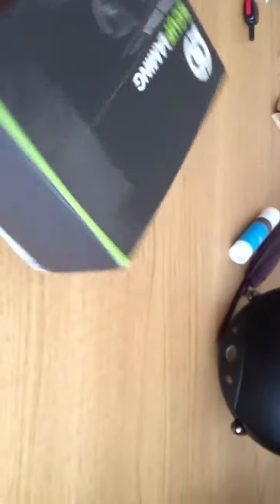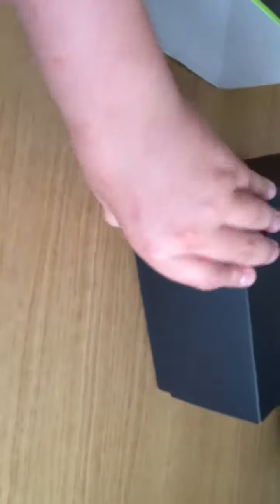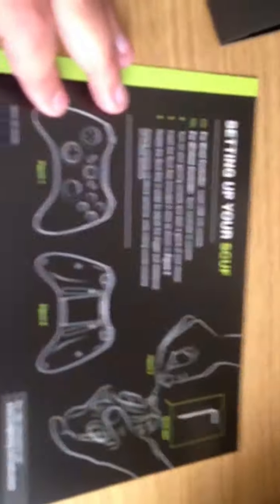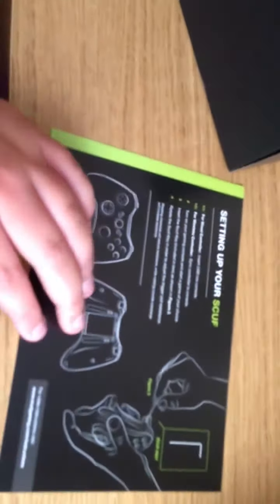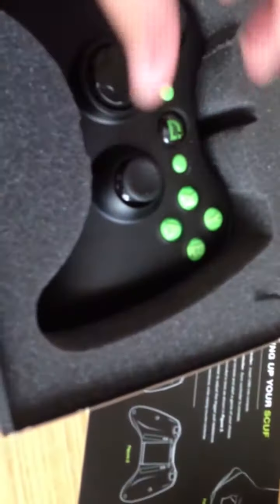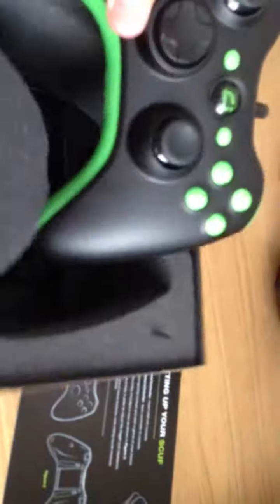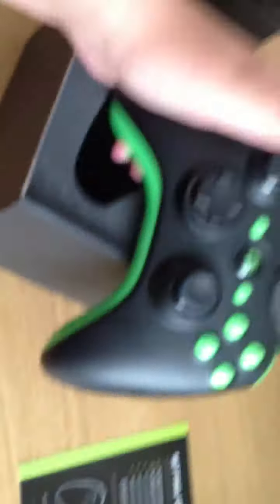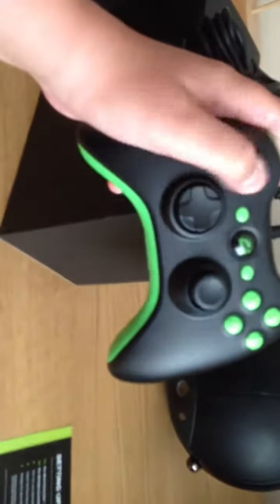Unboxing: Optic Scuf Controller